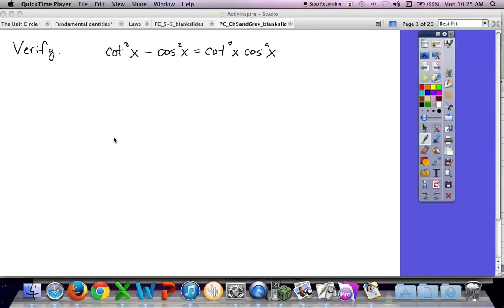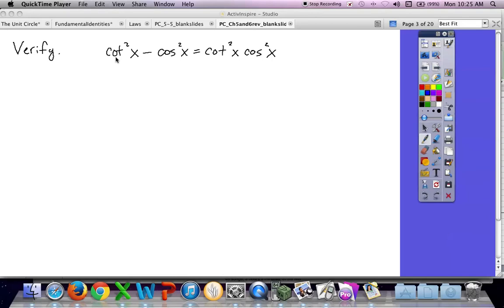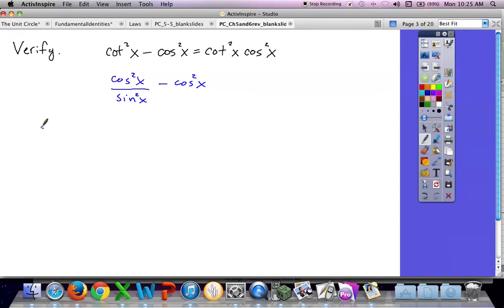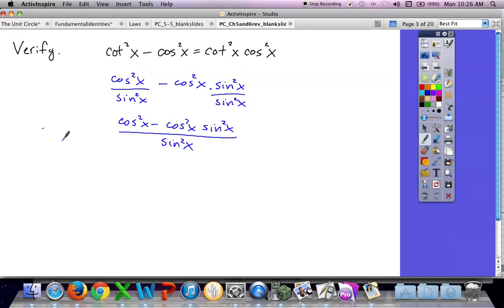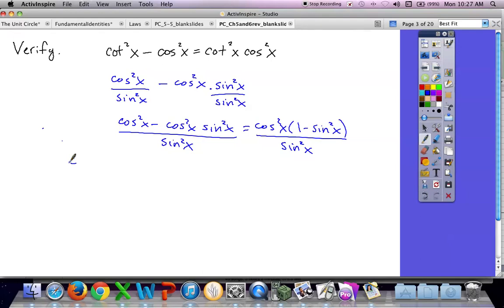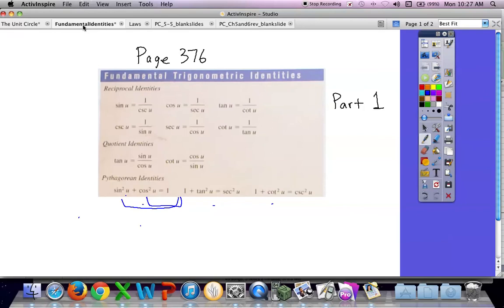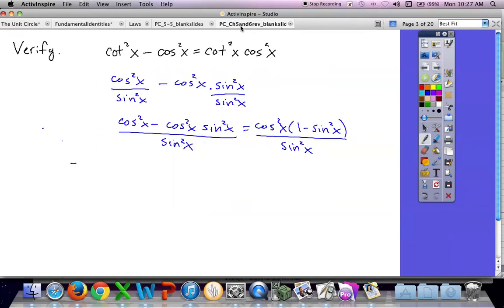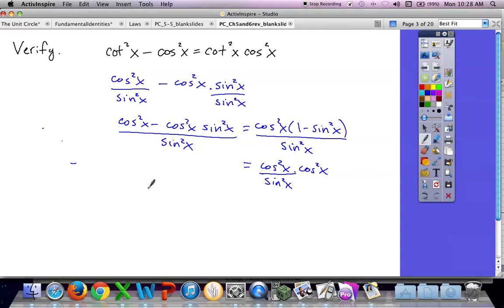PC Ch5and6rev 2